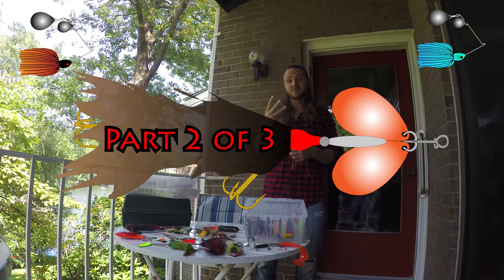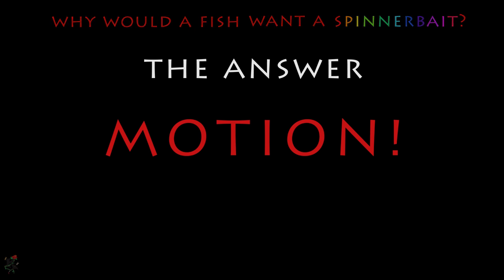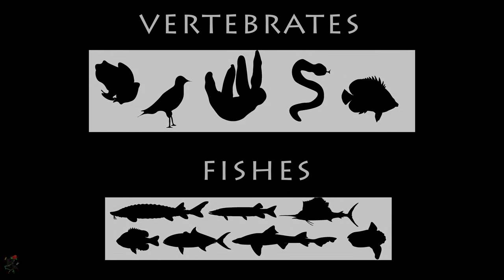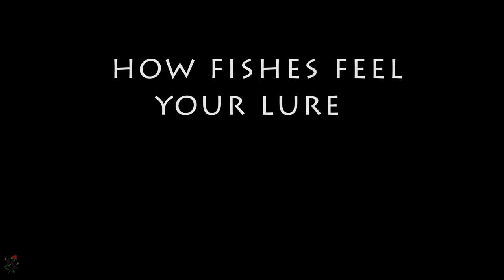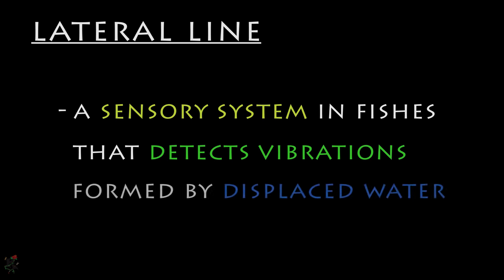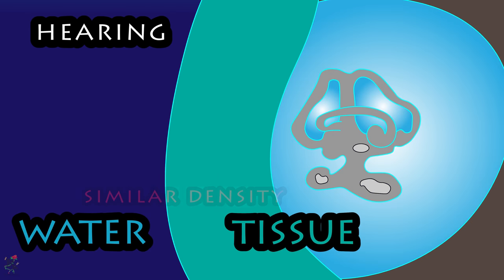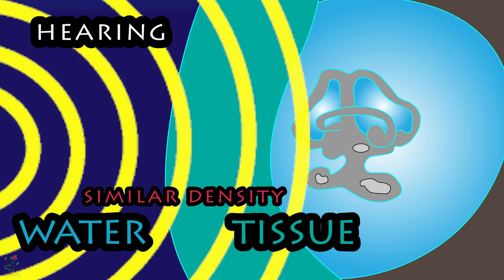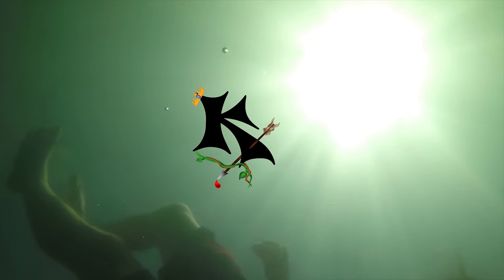Lure Science, Lateral Line, & Vision! SPINNERBAIT GUIDE Pt 2 | Koaw Nature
Every fisherperson SHOULD KNOW the basics of what is in this video. Can fishes see color? What is the lateral line? Do fishes have ears? – Can you answer these questions?

This video helps fishers with their fishing game with a bit of basic science. (And yes, "fishes" is a legitimate word...seriously.)

This video is Part 2 of 3:
Discussed…
-Vision in fishes
-Mechanoreception (lateral line & hearing)
-How fishes see lures
-How fishes feel lures
-Why color matters
-Tips for Fishing

Credit:
Light Spectrum by Ginger (Public Domain)
Shad by Shermon Foote Denton (Public Domain)